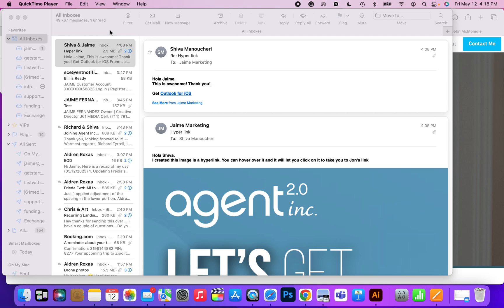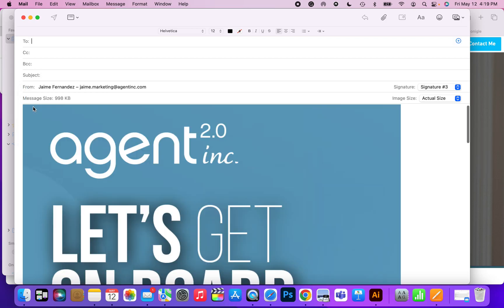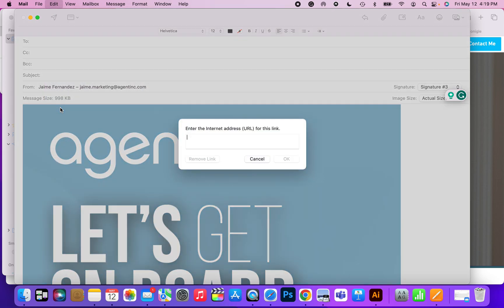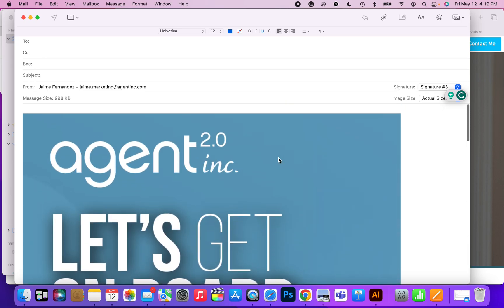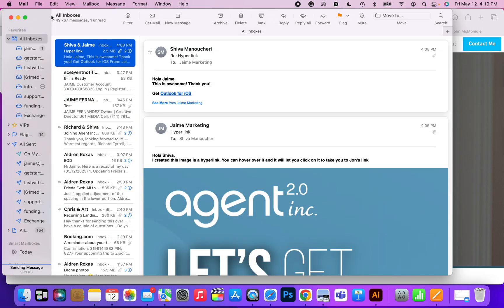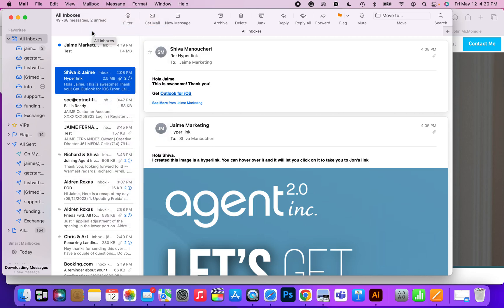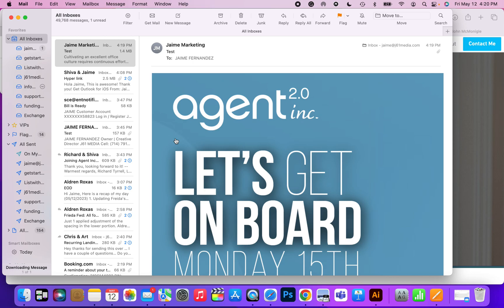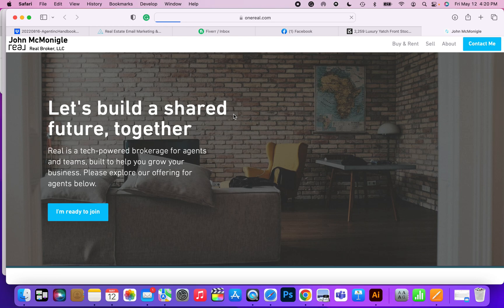Hyperlink an image in Mac Mail, Mac Mail Mastery: Hyperlinking Images for Interactive Emails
Master the art of hyperlinking images in Mac Mail with our Mac Mail Mastery tutorial! In this step-by-step guide, we'll show you how to create interactive emails by seamlessly adding clickable hyperlinks to your images. Whether you're a professional, marketer, or simply looking to enhance your email communication, this tutorial is perfect for you. Join us and unlock the potential of captivating your audience with visually engaging emails. No technical expertise required!